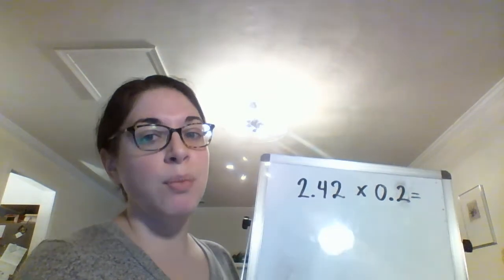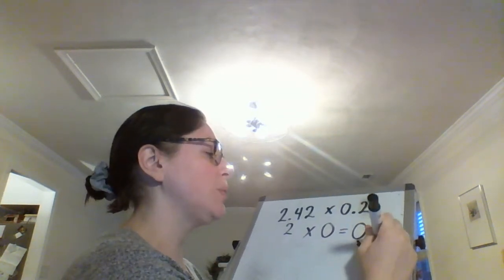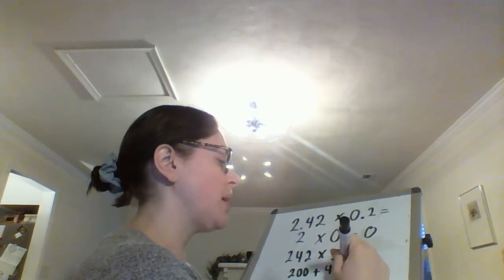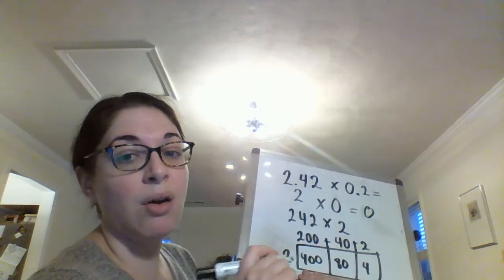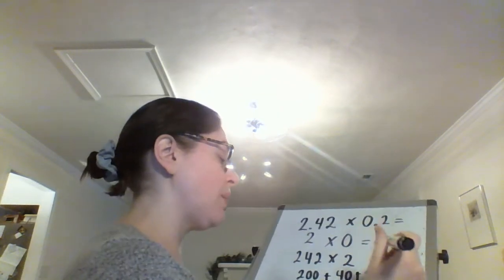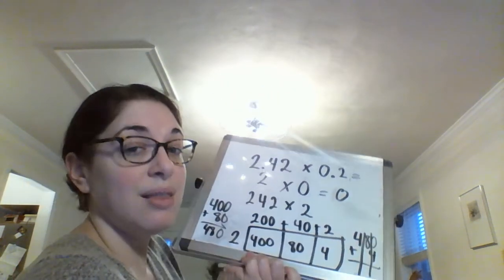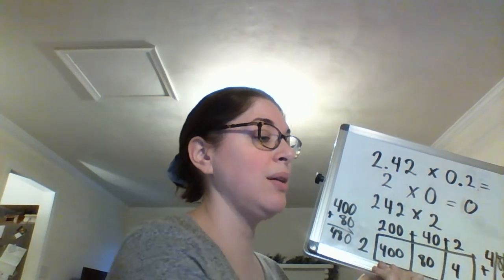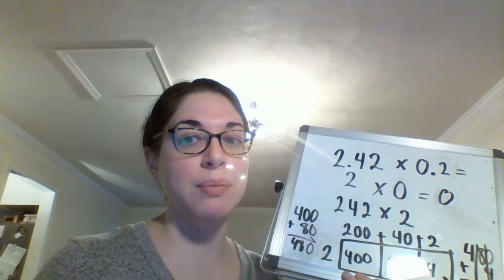Untitled: Jan 26, 2021 7:30 AM